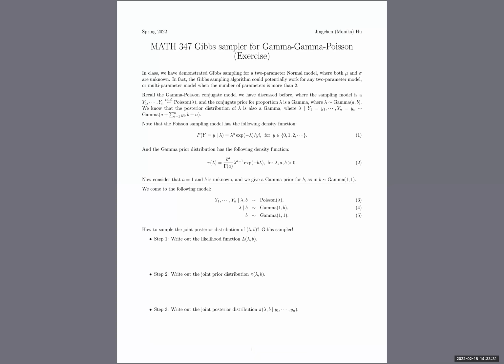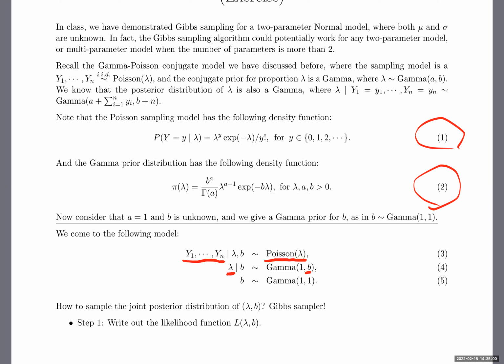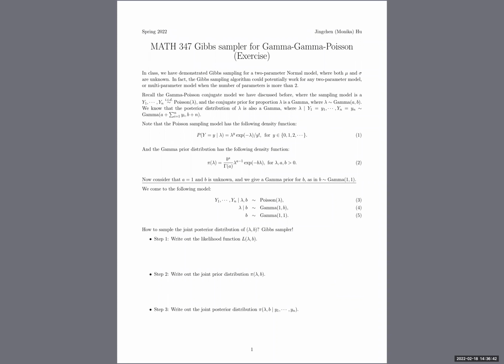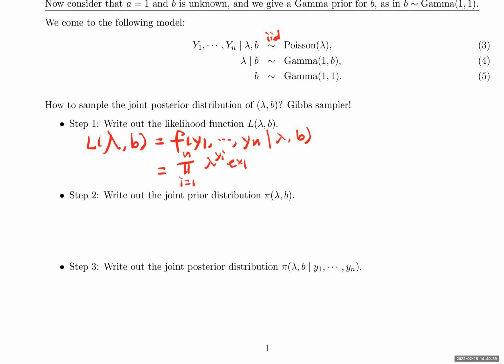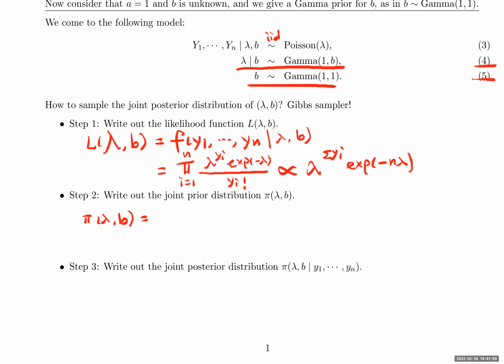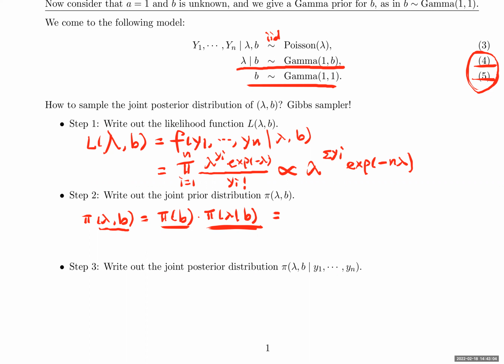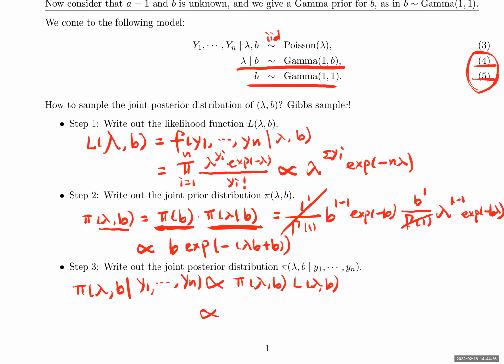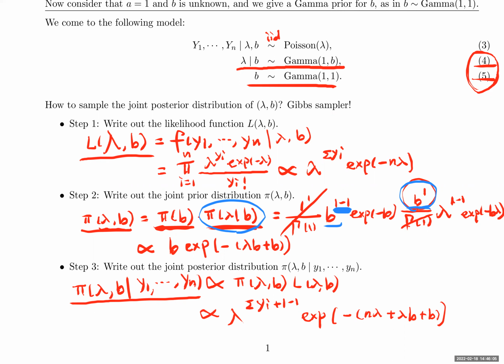[Gibbs sampler and MCMC] Gamma-Gamma-Poisson exercise part 1